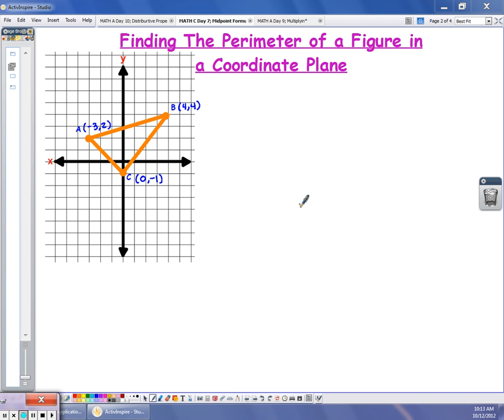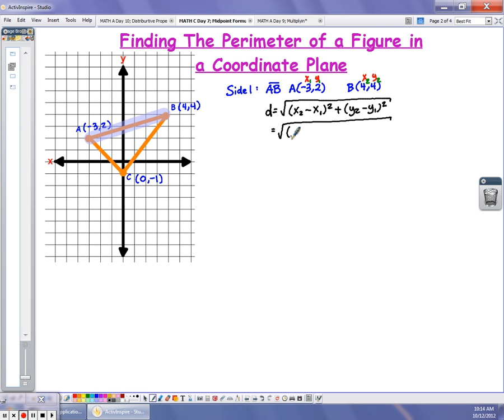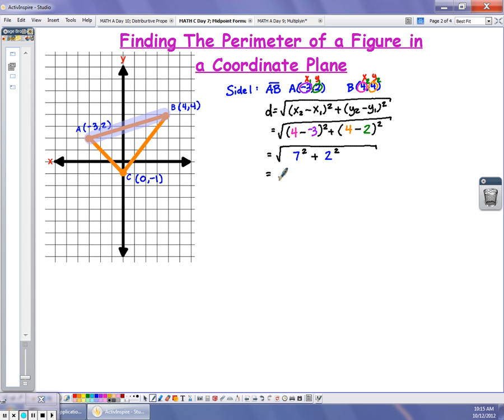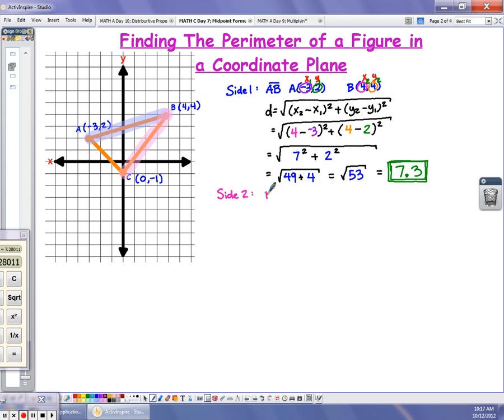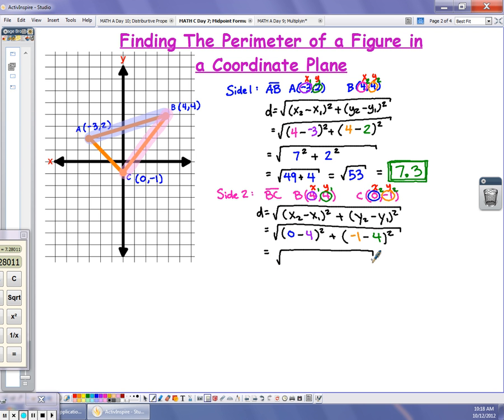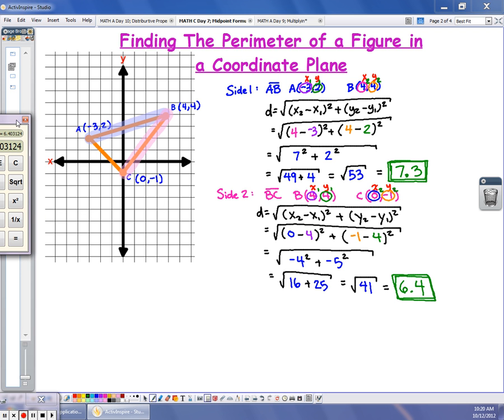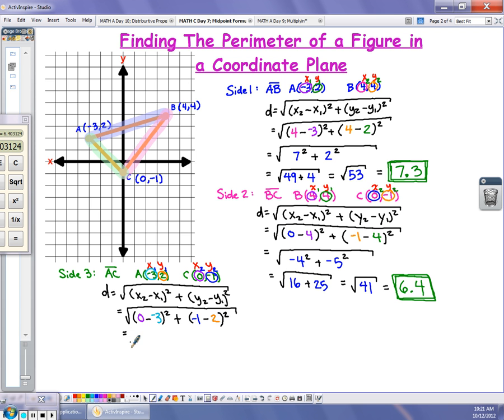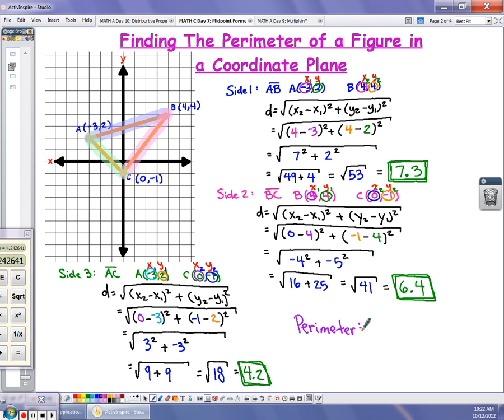MATH C Day 7; Finding The Perimeter Using The Distance Formula